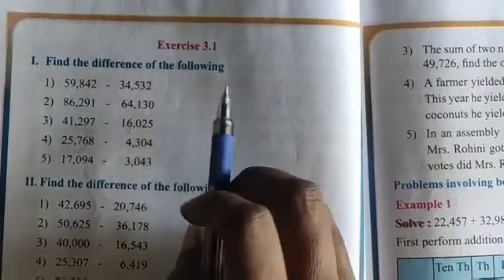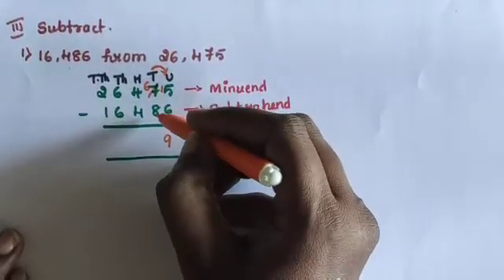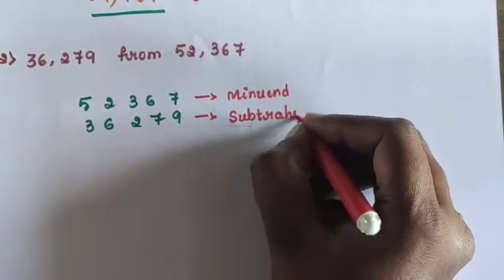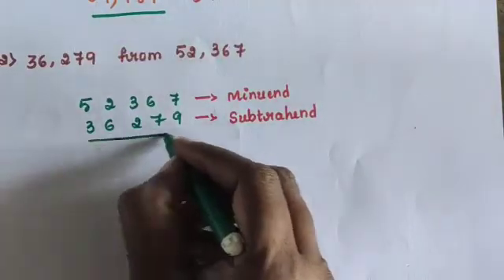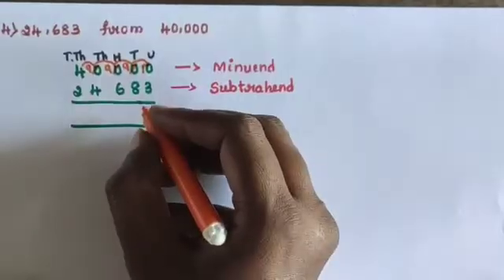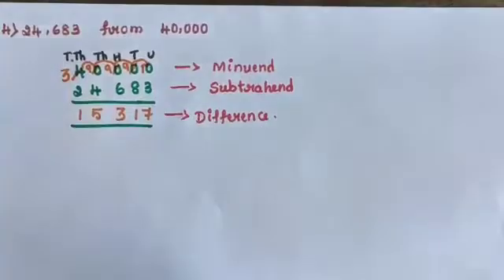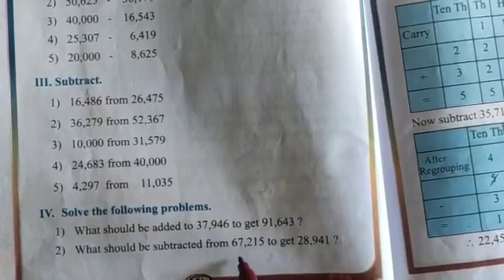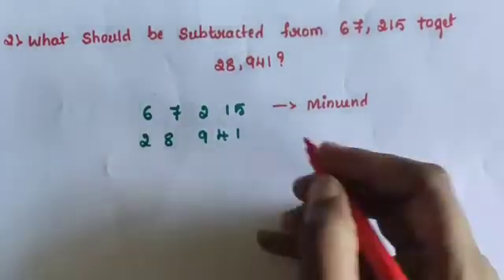Karnataka state syllabus 5th std Mathematics Chapter-3'Subtraction' exercise 3.1 Part-2